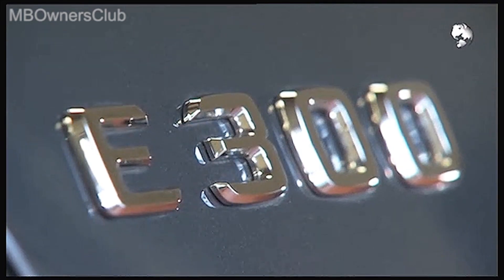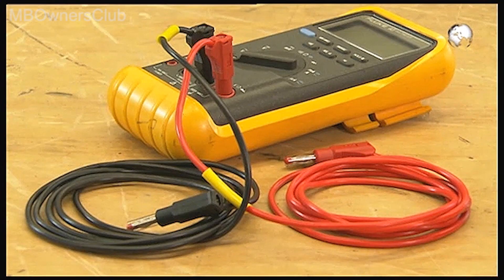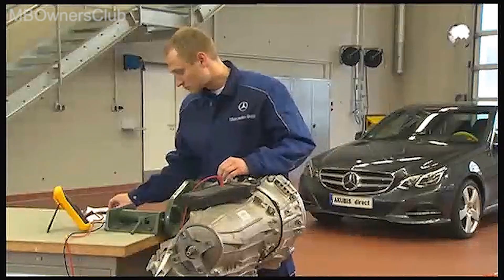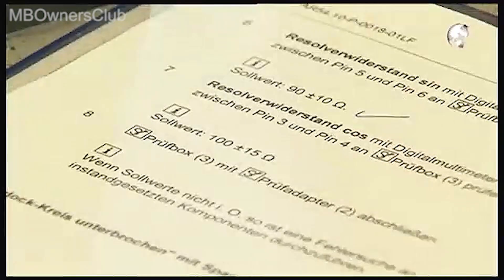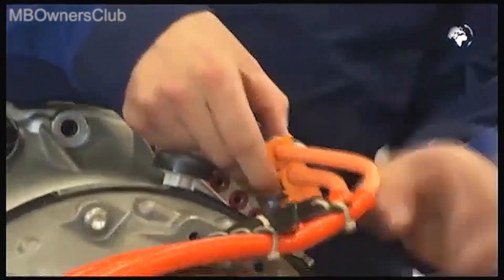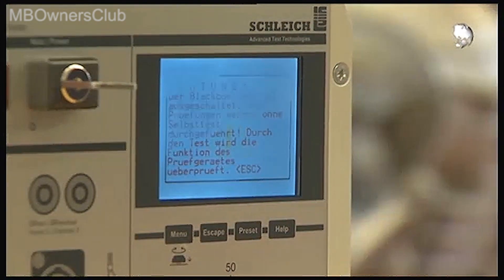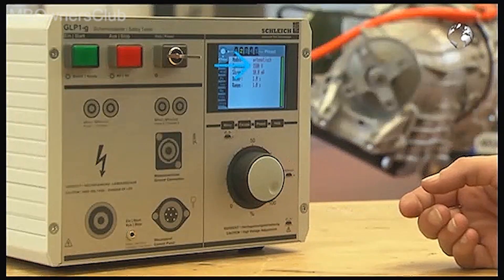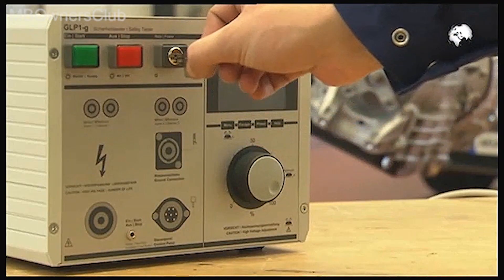Safety First: Testing the Insulation and Interlock of a Mercedes-Benz Transmission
This video is a technical guide on performing flash tests and insulation resistance tests on Mercedes-Benz vehicles such as the W166, W205, W212, W222, and W253 models. It is intended for trained technicians and mechanics who are familiar with automotive electrical systems and safety protocols. The video covers the steps involved in setting up a test area, connecting the test equipment, and performing the tests. It is important to follow the instructions carefully and to keep safety in mind during the testing process. The video is aimed at providing information to help troubleshoot any issues with the transmission and insulation of the electric vehicles.